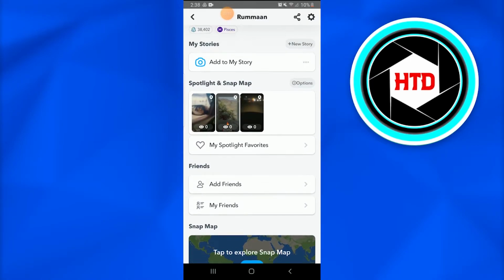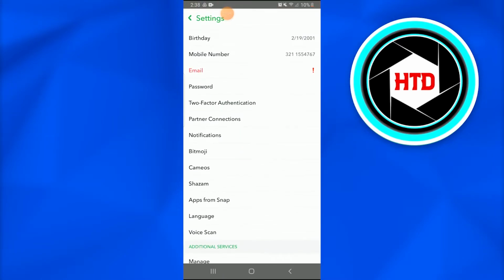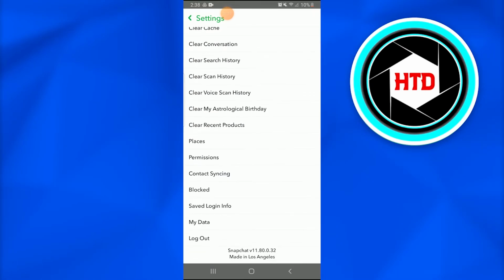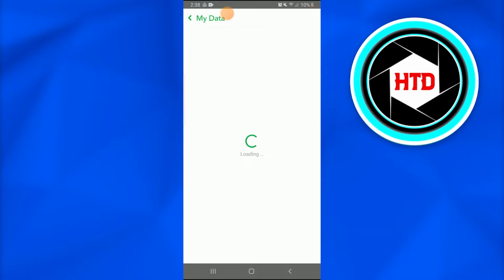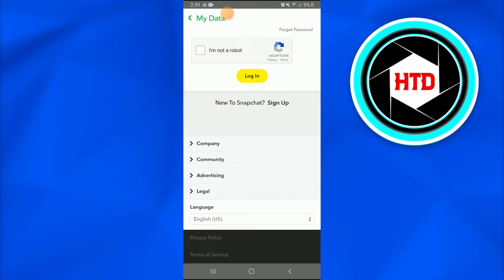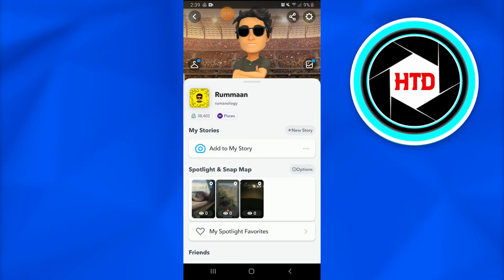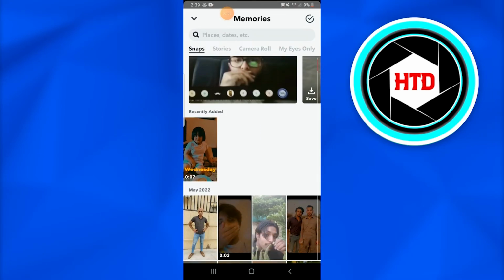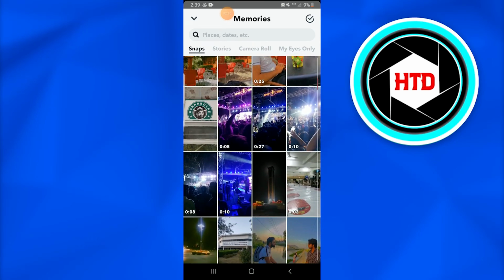How To Get Your Memory Back On Snapchat (2025)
Learn How To Get Your Memory Back On Snapchat. It is really easy to do and learn to do it in just a few minutes by following this super helpful tutorial.